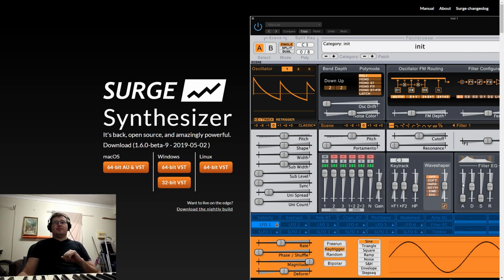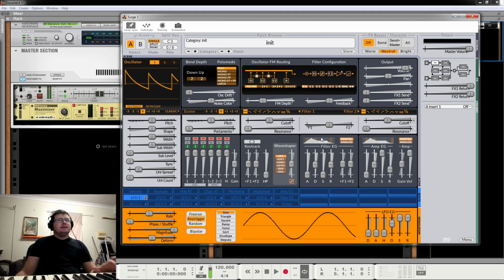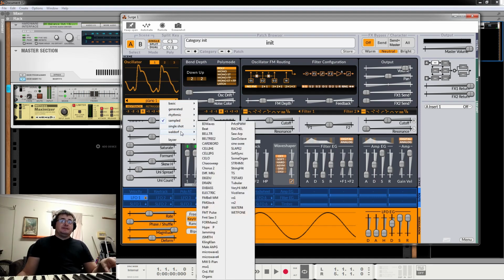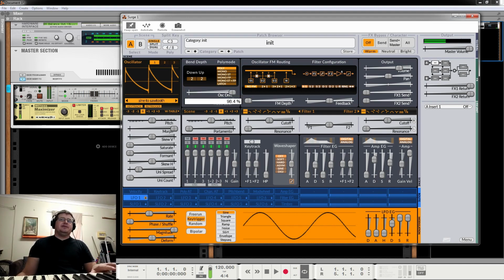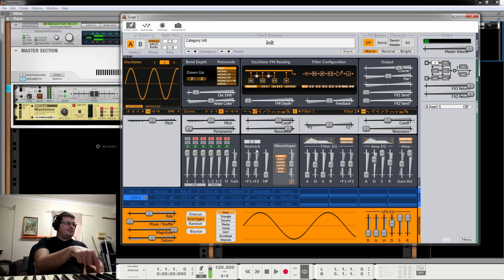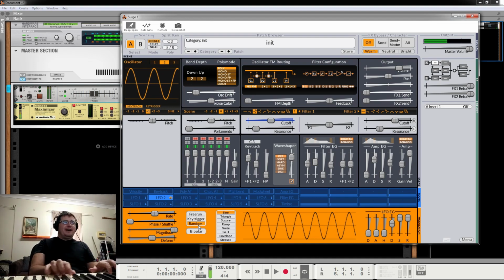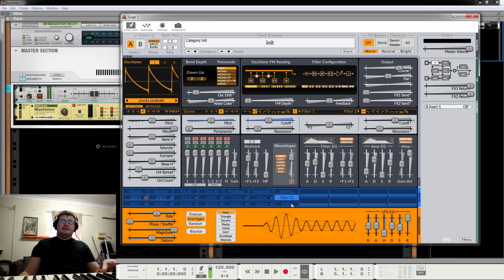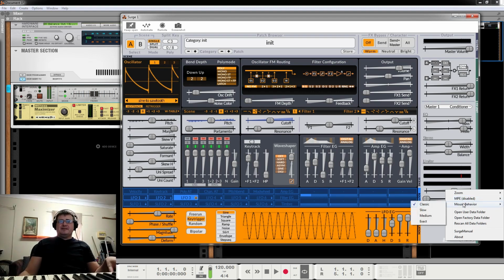Surge Digital Synth VST Intro + Walkthrough + Demo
This is an introduction to the open-source Surge Digital Synth VST. It is long but it also serves as a walkthrough "talking" Manual. At the end, there is a Demo track made 100% with Surge. This is a genuine track that went on my album "Travels In Digital Sands".

00:00:00 Intro
01:22:00 Demo Piece